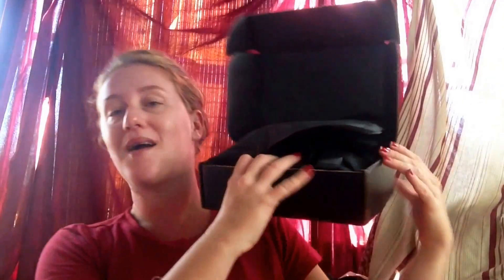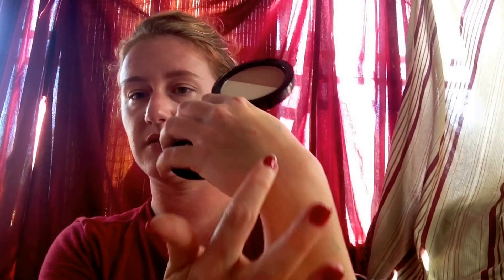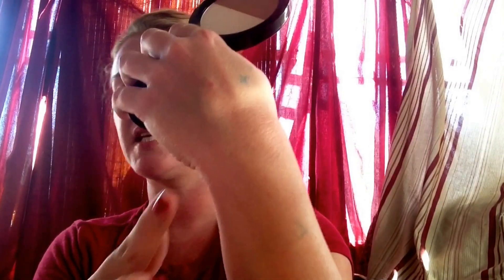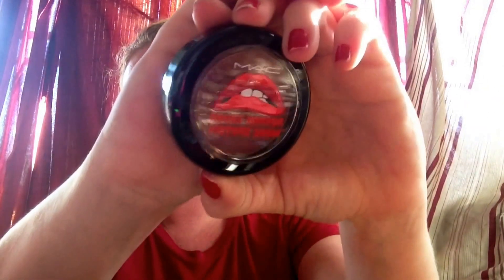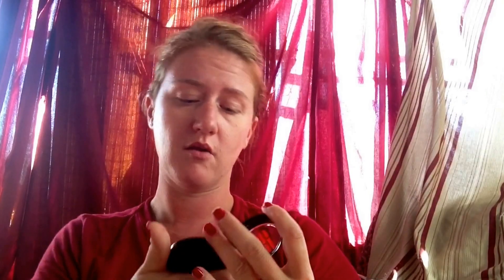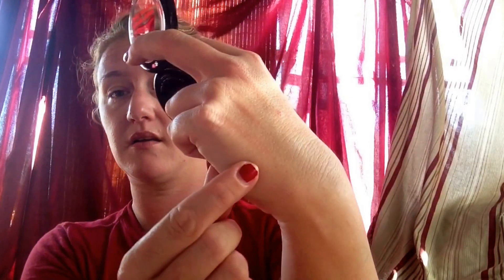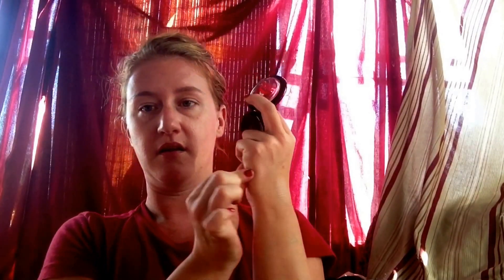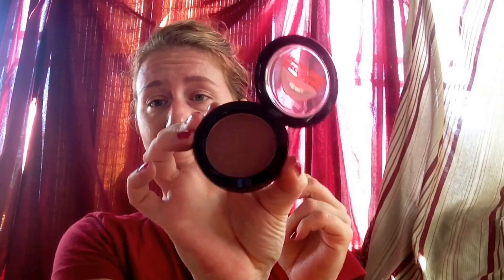Rocky horror picture show MAC Open Box/Haul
Rocky horror picture show brings out the crazy in me ;)
Love this collection!